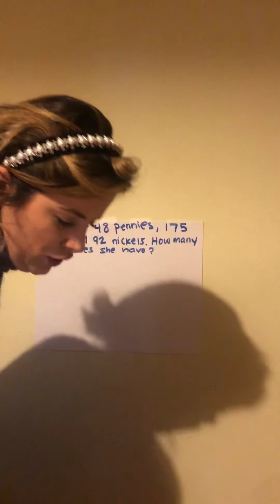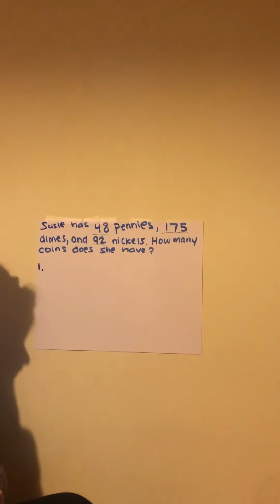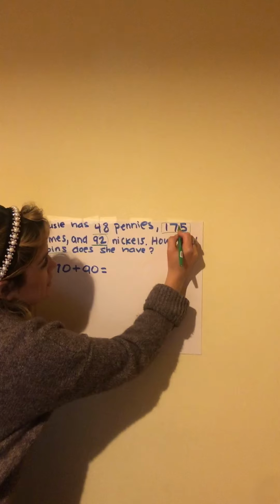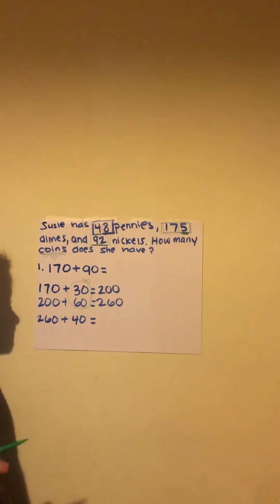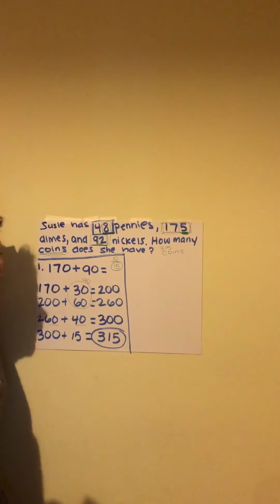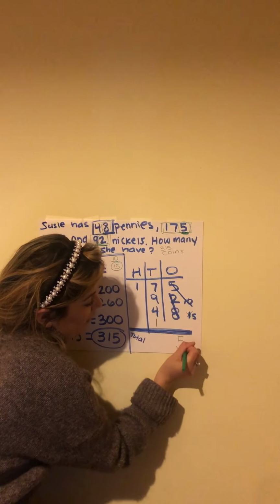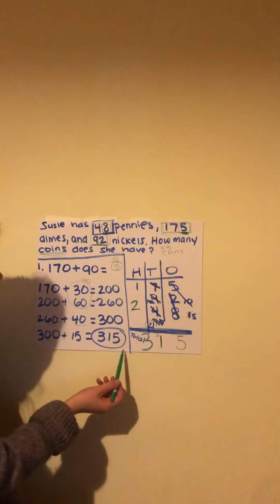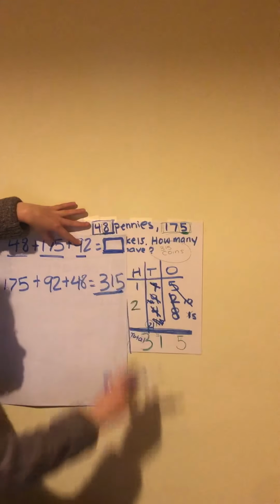Thursday, March 26th Remote Learning Number Story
This is just a practice run to see if the videos are uploading. Number story for March 26th.